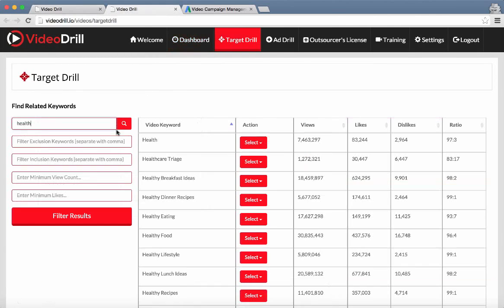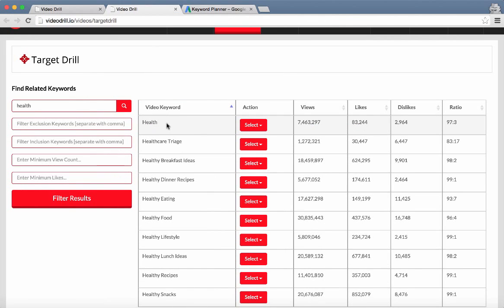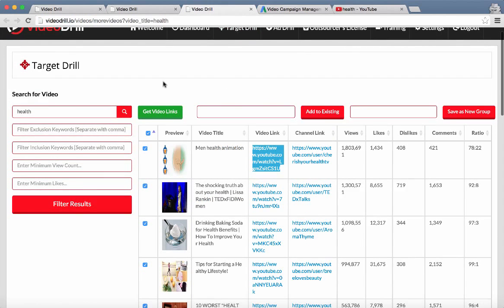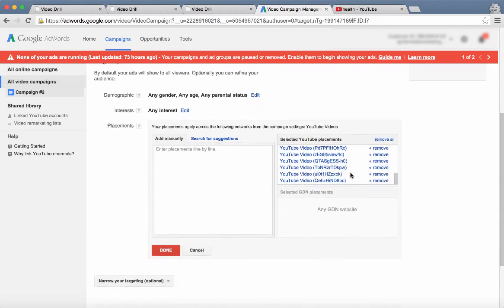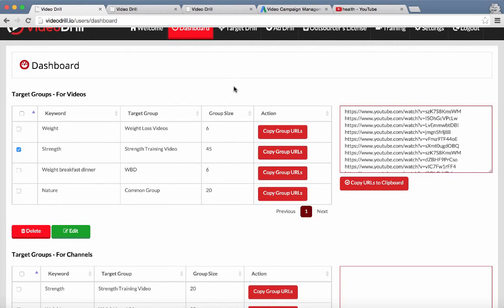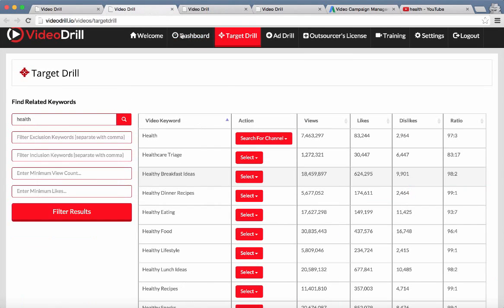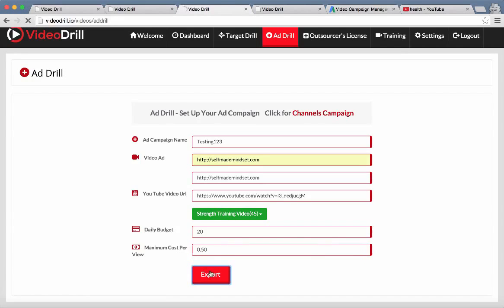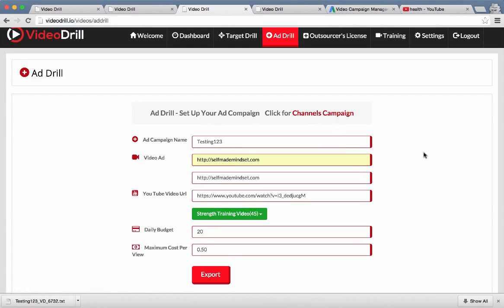Video Drill Review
Video Drill Review - $ 380000 Bonus & Discount
SIMPLE STEPS TO THIS Claim 3 Bonuses
Video Drill Is It Worth It?
Video Drill Should I Buy It?
Video Drill Do You Really Need This?